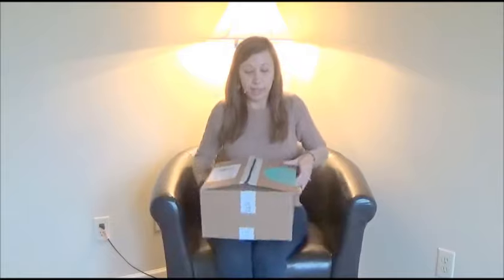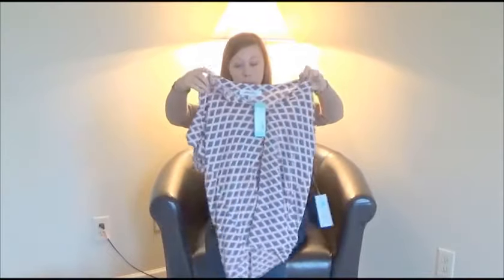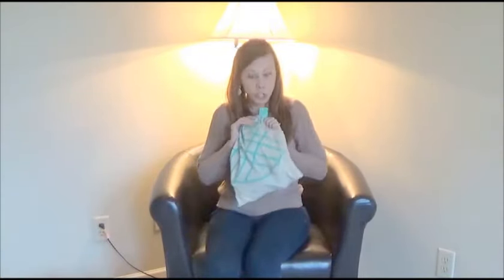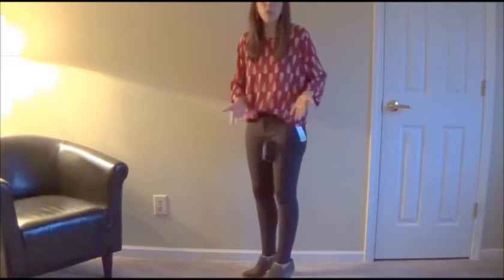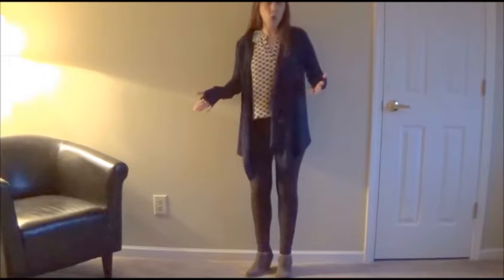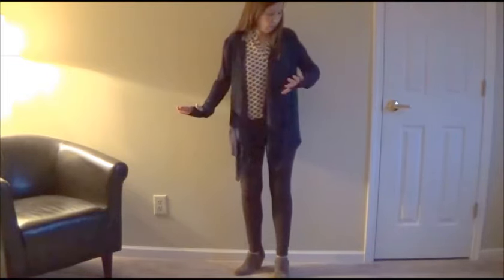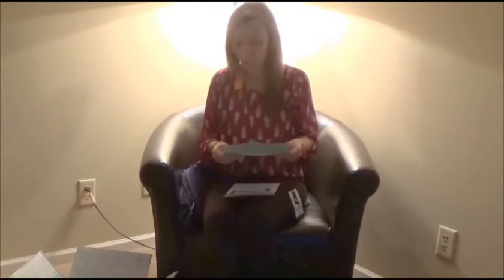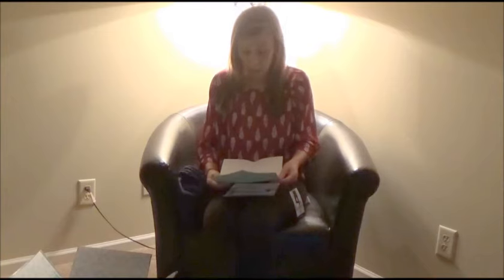Stitch Fix Unboxing & Try-on | April 2018 | New Channel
Welcome to my new channel!  My name is Jen Evans and I am starting a fashion unboxing channel.  I will be unboxing some well known fashion boxes but also trying some of the lesser known boxes.  Hope you enjoy!

This video is my 3rd Stitch Fix box and unfortunately it wasn't a very good one!  If you don't know what Stitch Fix is, it is a fashion subscription service that sends you 5 items every few weeks, every month, every 3 months, or just on demand.  There is a $20 styling fee that applies to anything you purchase.  Keep what you like and send back whatever you don't like!